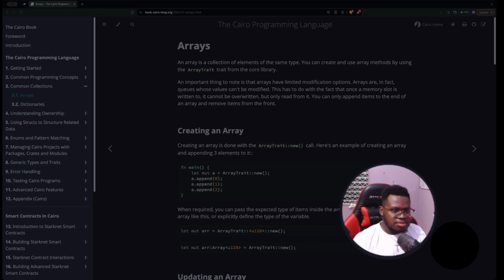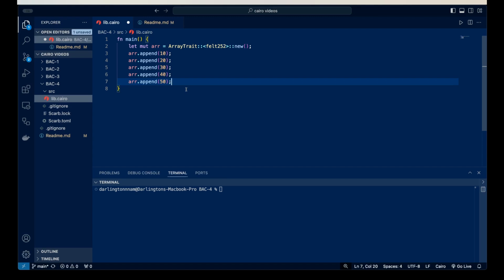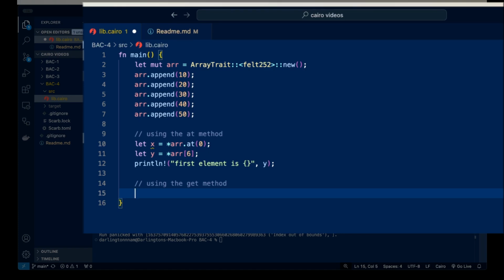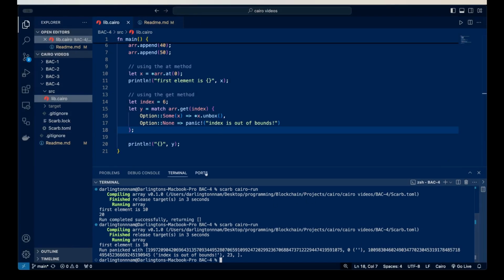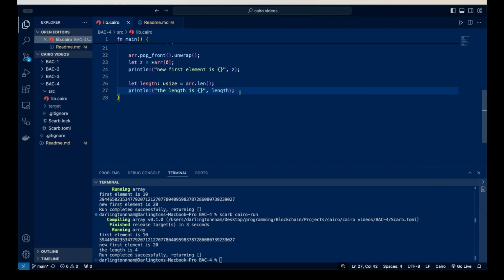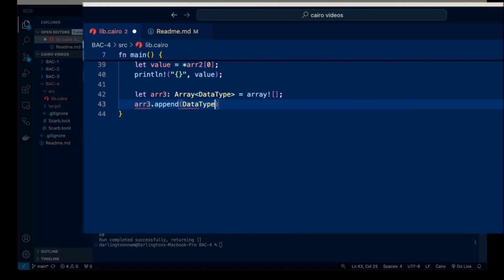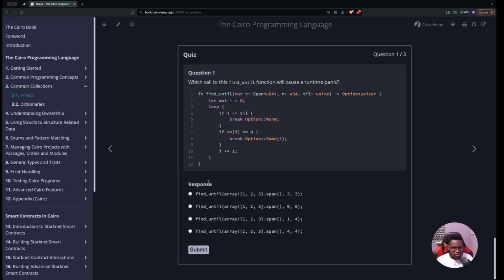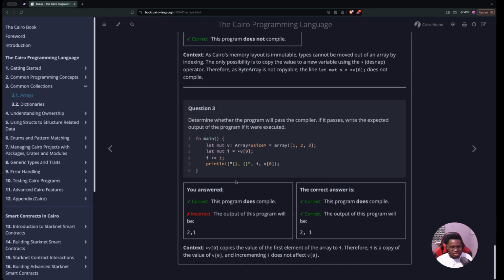BAC #4 - Common Collections: Arrays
Today we cover Arrays, and available methods to manipulate arrays.

00:00 - Introduction
02:26 - The Array Trait
04:06 - The `append` method
06:00 - The `at` method
09:15 - The `get` method
15:22 - The `pop_front` method
18:19 - Size related methods (len, is_empty)
21:57 - Storing multiple data types in an array
28:50 - Array Spans
28:20 - Quiz